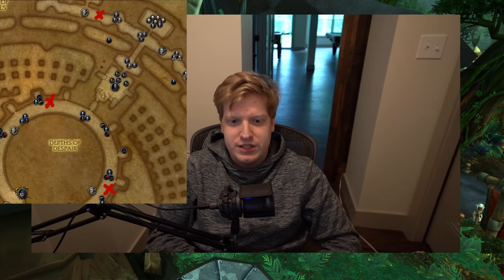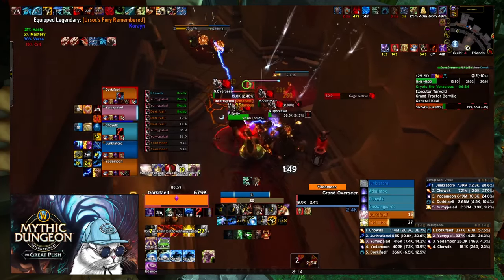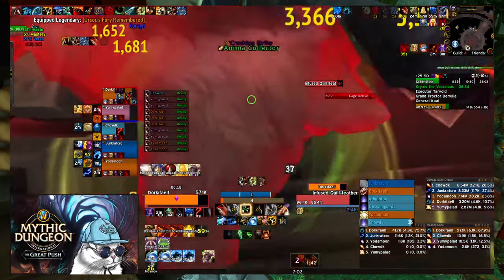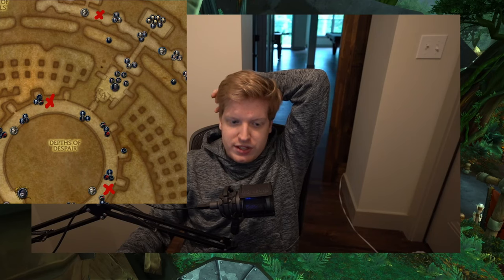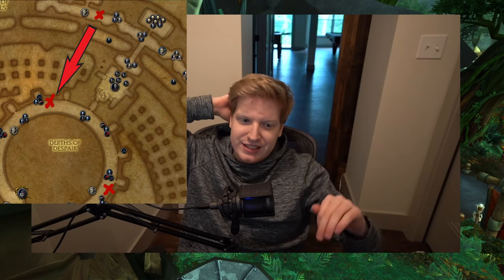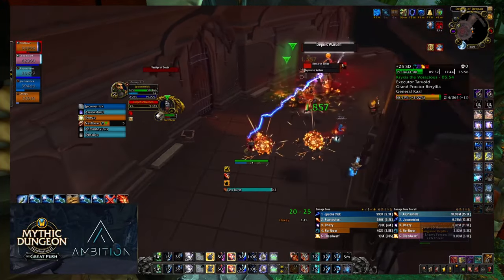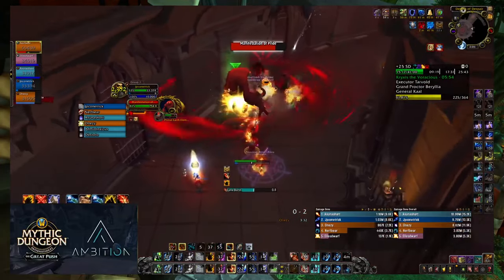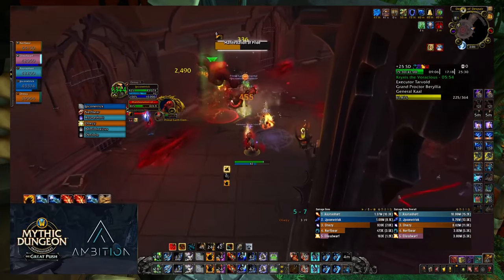Optimizing Sanguine Depths Lanterns - M+ Tip of the Week